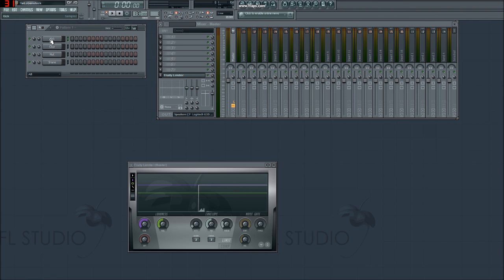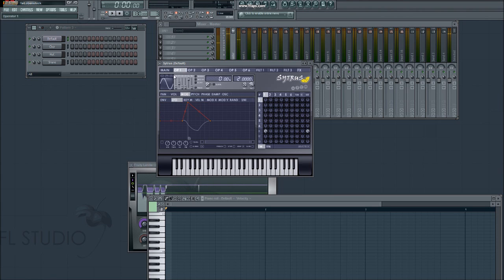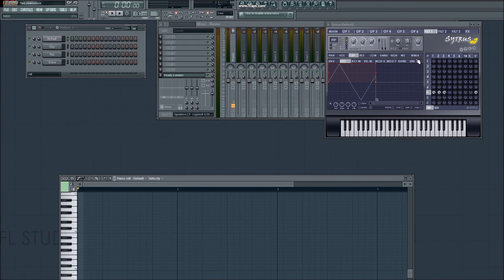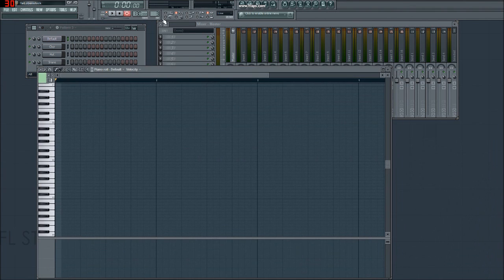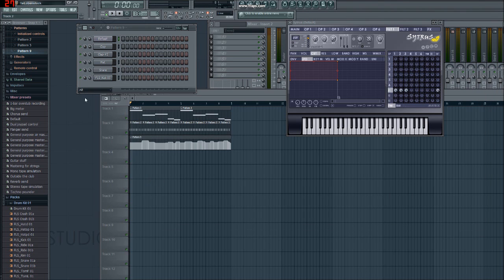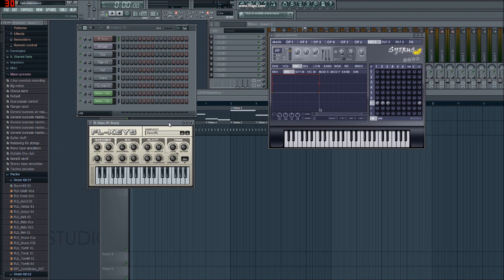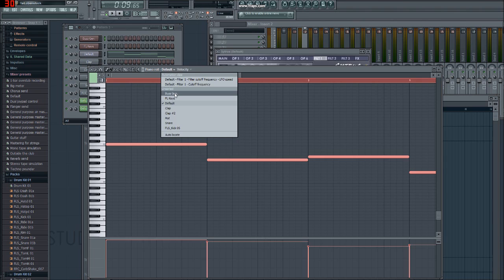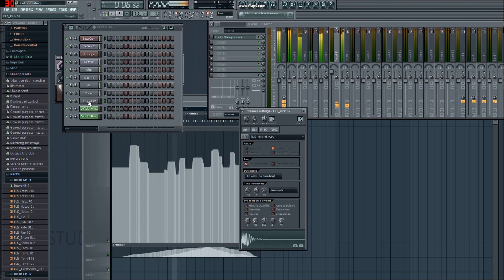How to make dubstep in FL studio using Sytrus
The .flp of this song is now available for download so you can play around with it yourself and hopefully make your own Dubstep.

**Sadly rapidshare deleted my account so the downloads no longer work D:**

Simply put, there aren't that many decent tutorials on how to make bass wobble on youtube using Sytrus.

So here I am, doing this.

If you have any questions, opinions or comments then feel free to voice them.

PLEASE NOTE that there are a few 'skippy' bits in this video thanks to FRAPS and Windows Live movie stupidity, so this is the best your gunna get untill I can afford some better software. Sorry.